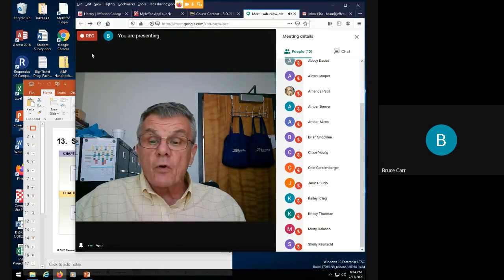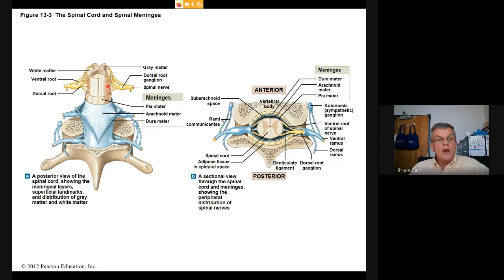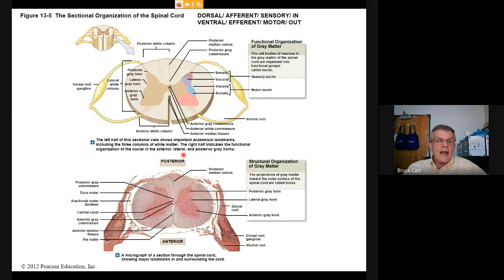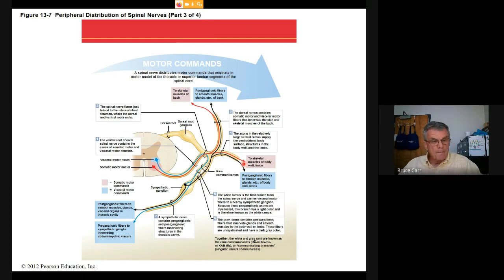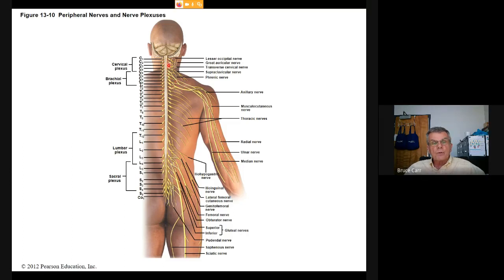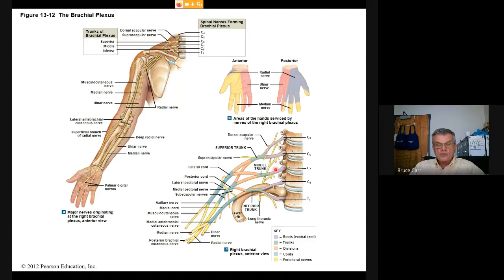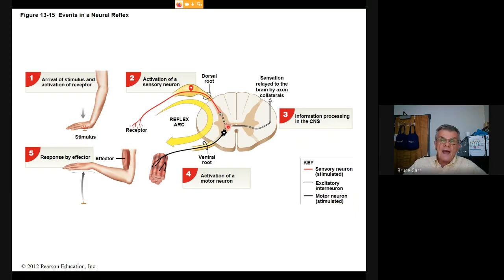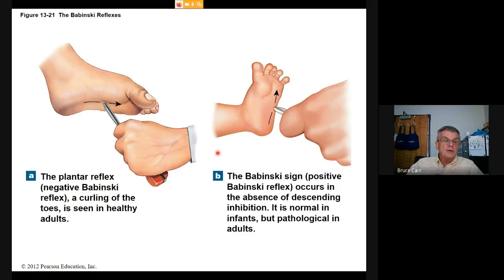Chap 13 Spinal Nervous System 7 13 2020